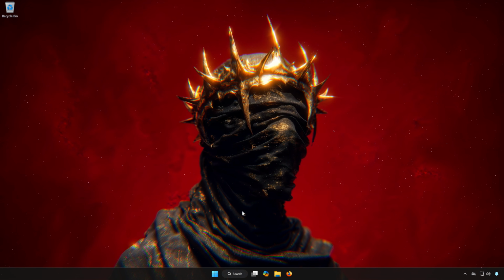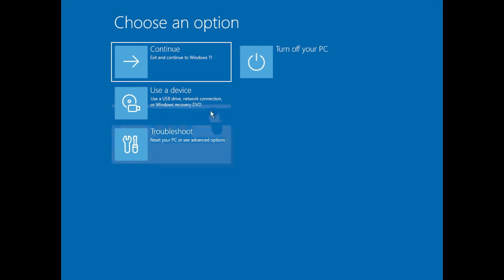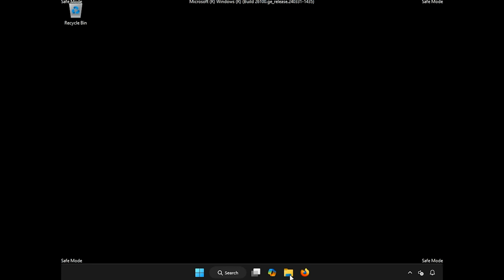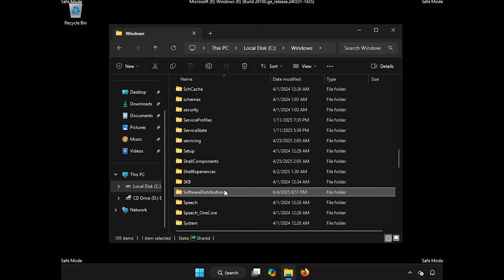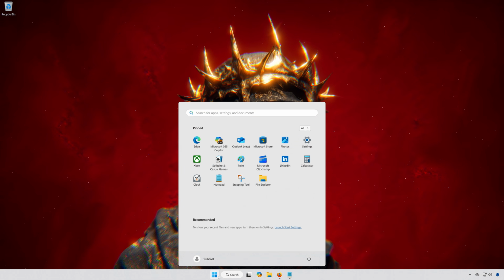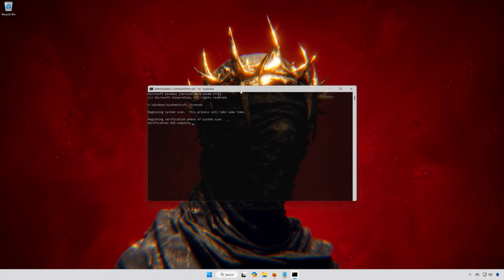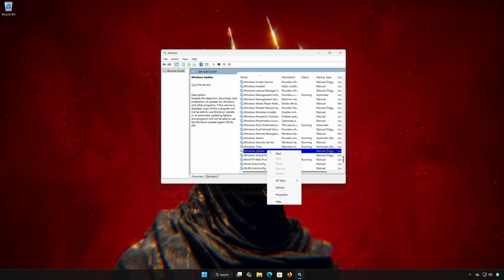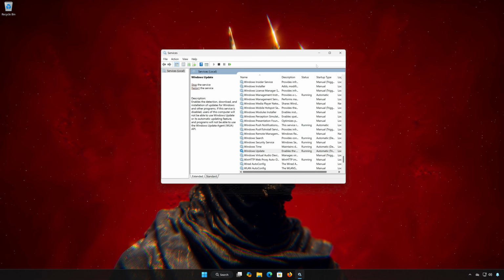2026-06 Update (KB5094126/KB5093998) (26200.8457 and 26100.8457) Not Installing On Windows 11 FIX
Windows 11 Update KB5094126 brings Low Latency Audio, Shared Audio, multi-app camera support, and Secure Boot support to more PCs. If you are unable to install this update, follow the instructions in this video.

 》 CHAPTERS 《

00:00 Intro
00:15 Solution 1
01:01 Solution 2
03:27 Solution 3
04:12 Solution 4
05:20 Solution 5